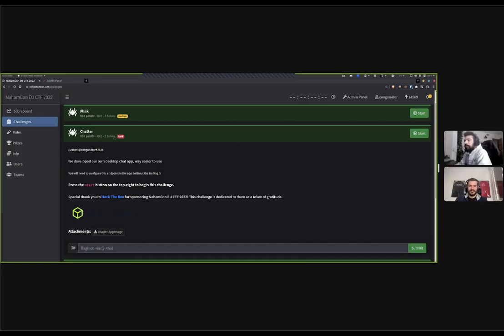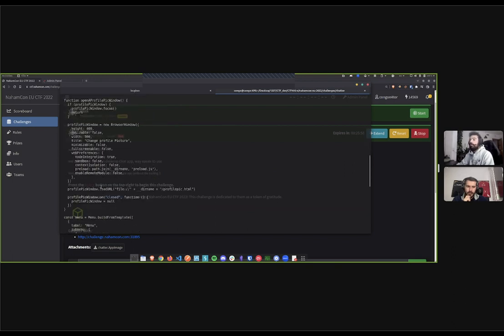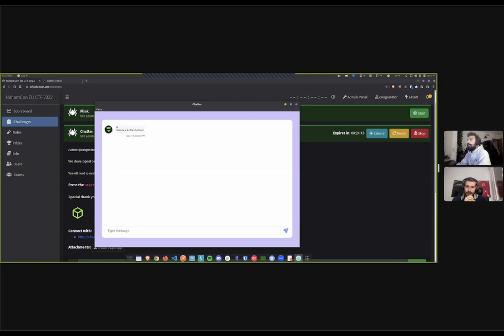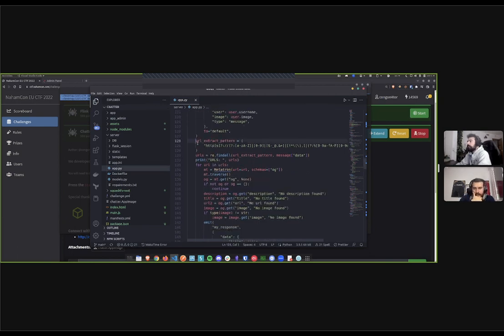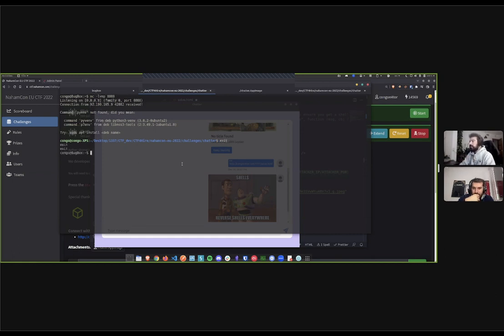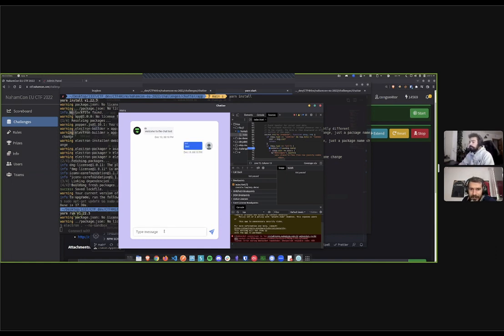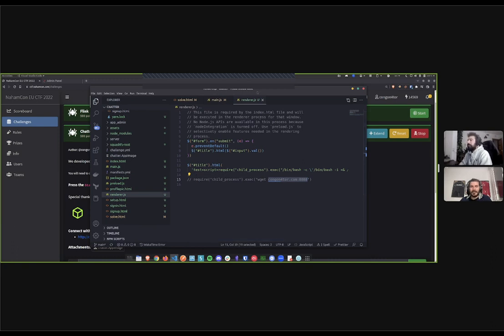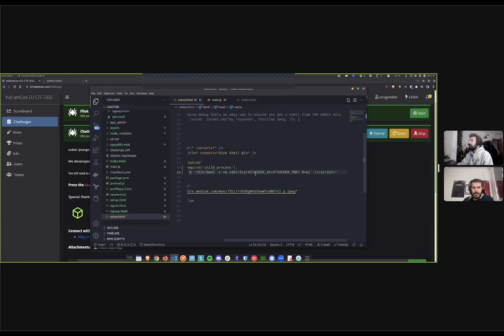NahamconEU - 2022 - Chatter - Ignacio Dominguez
Ignacio Dominguez solves the challenge Chatter from Nahamcon EU 2022.